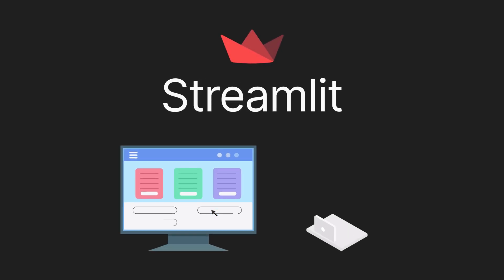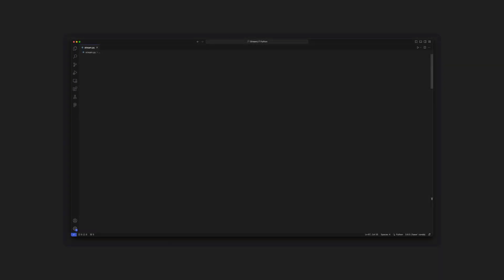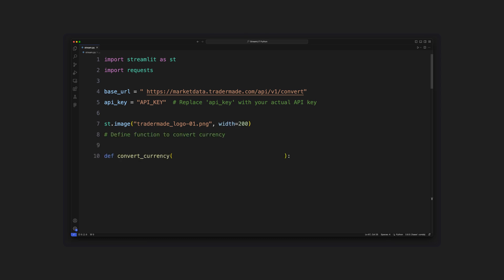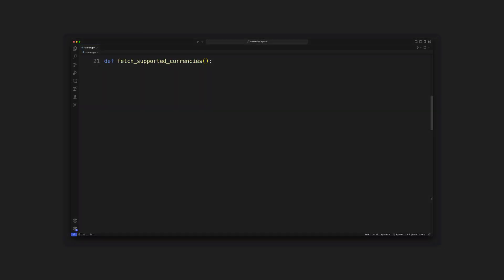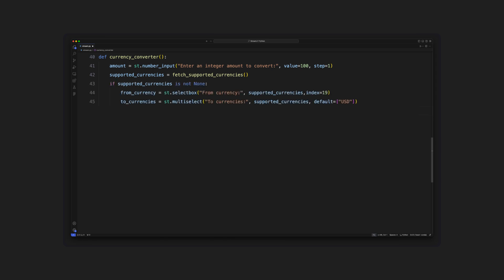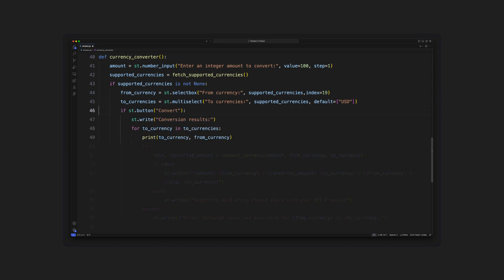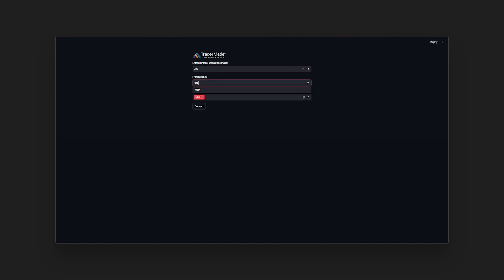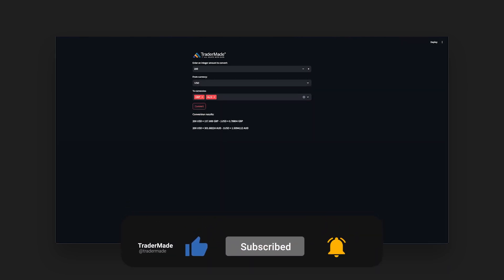Integrate Currency Converter API in Python in Minutes!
Discover how to use a Currency Converter API and build an app using Python and Streamlit in this step-by-step tutorial! Whether you're a beginner or have some coding experience, we'll guide you through fetching exchange rates and building a user-friendly interface. A little programming knowledge will go a long way – start coding a currency converter app today.

00:00 Introduction
00:27 Setting Up the Project
00:48 Defining Functions
01:47 Running The App
02:02 Interacting with the Currency Converter